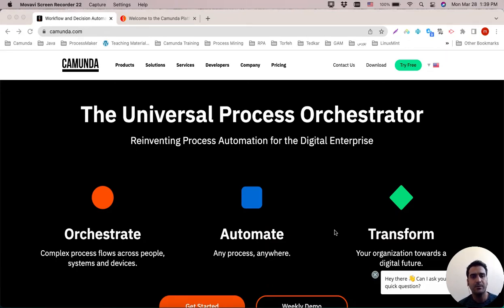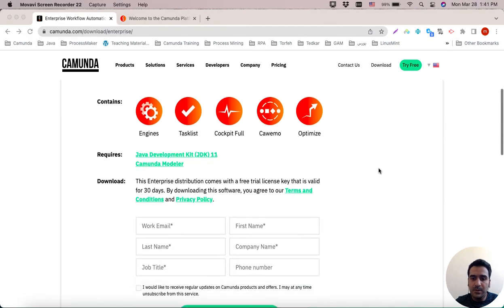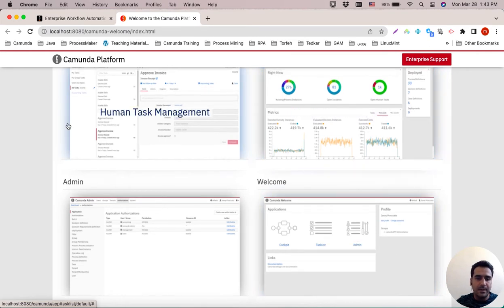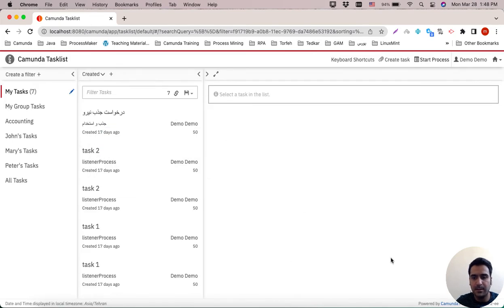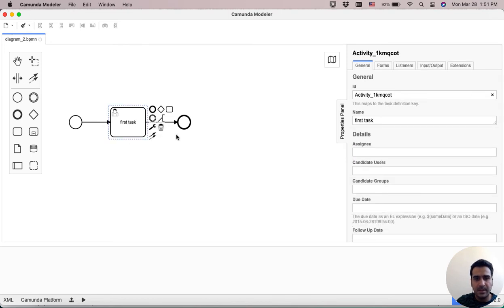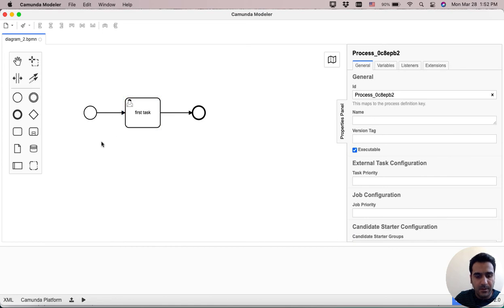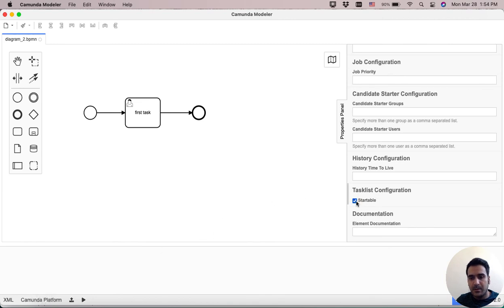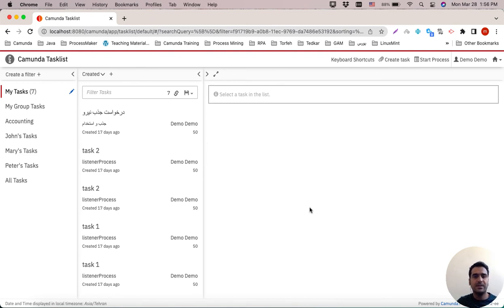Camunda Tutorial_Session1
This is the first session of camunda bpm tutorial. your comments will help me making better videos.